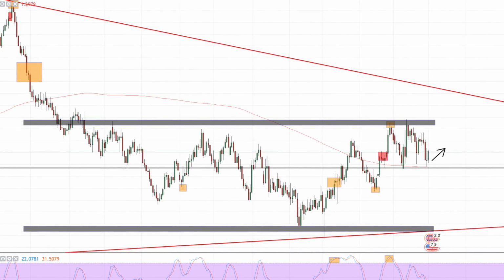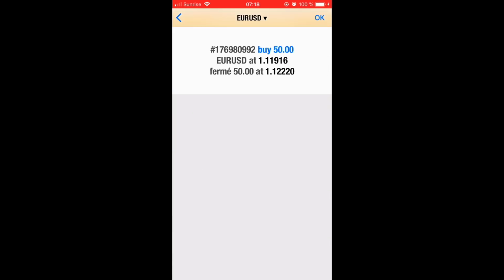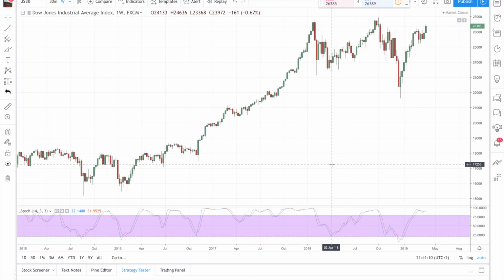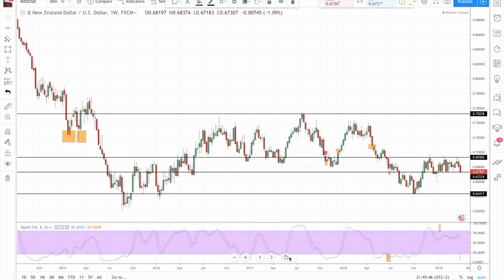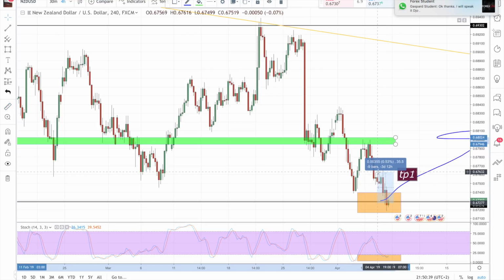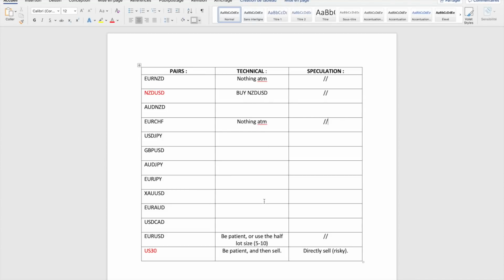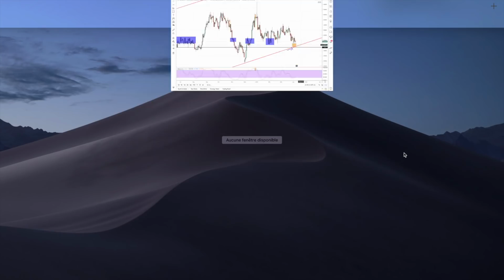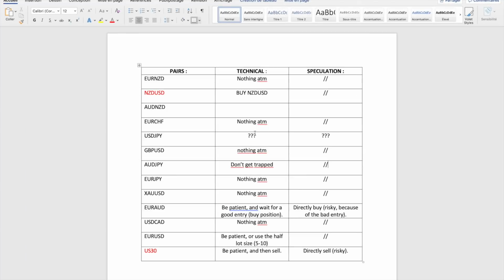Technical Sunday : 07.04.2019